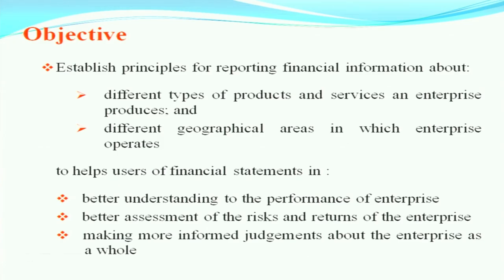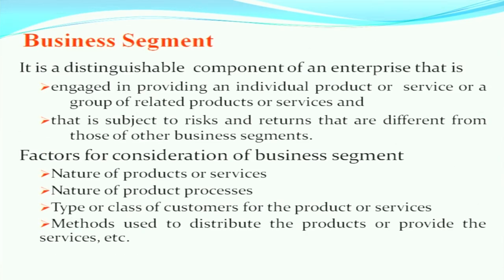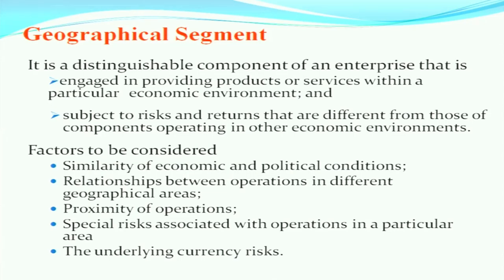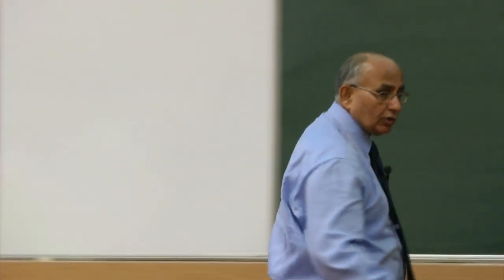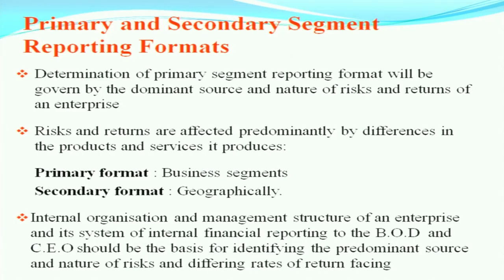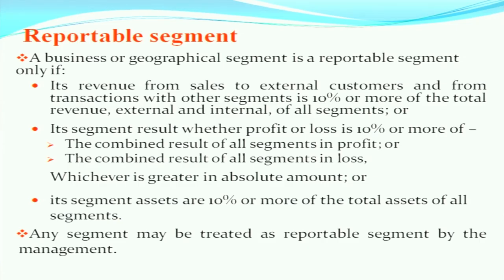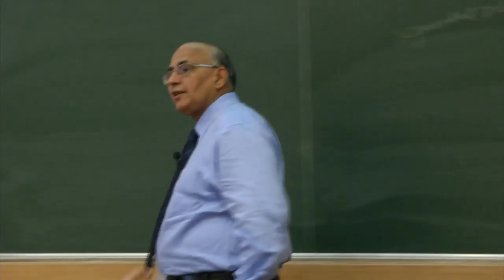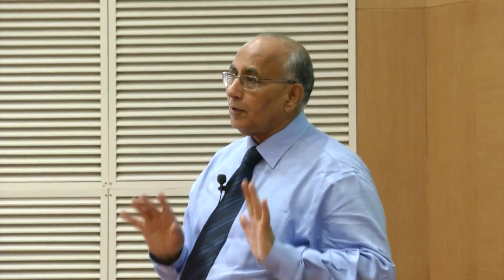IASEI L13B Segment Reporting (AS-17)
This is part B of 13th session of Implementation of Accounting Standards in Educational Institutes Workshop. It was delivered by Mr. Amarjit Chopra from IIT Bombay.

In this session he talked about what is the scope of segmental reporting (AS-17), definitions of segment reporting (AS-17), what is business segment and geographical segment, what is primary and secondary segment, what is reportable segment and segment accounting policies and also talked about disclosures and other disclosures.